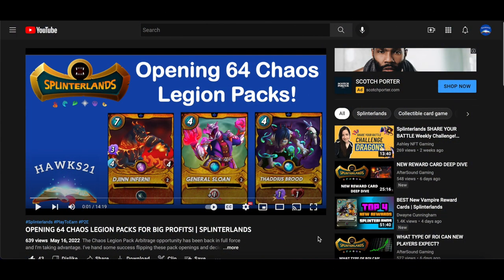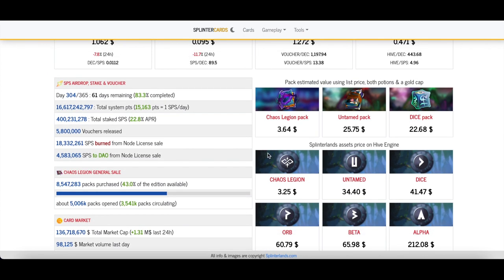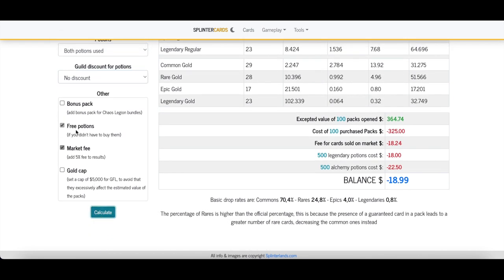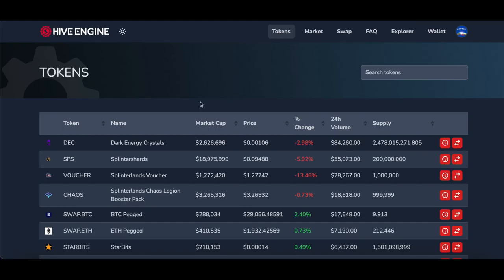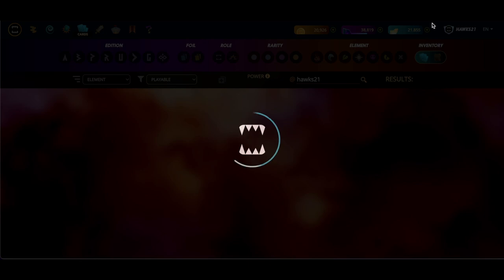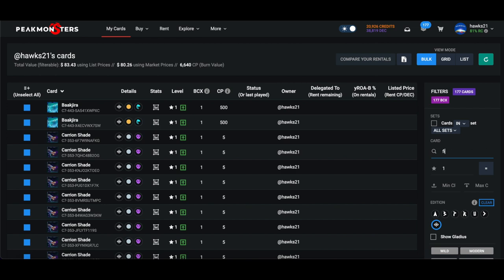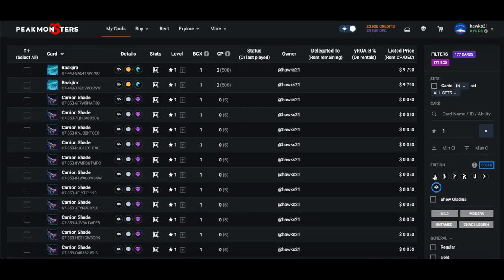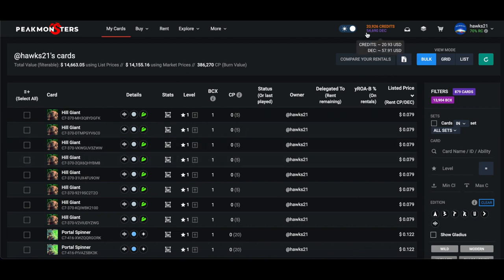How To Profit From Chaos Legion Pack Arbitrage Step-By-Step Guide! | SPLINTERLANDS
I've got some questions about the process of profiting from Chaos Legion pack opening arbitrage, so I decided to make a step-by-step guide to help!

IGN = Hawks21

Ethereum: 0x2Dd1E1087d1dB906E2f387A3AD90a6FB2ceeac37
Bitcoin: 33N1Lbx5RiU4xhNXPvFNN4M3ranarBP2a2